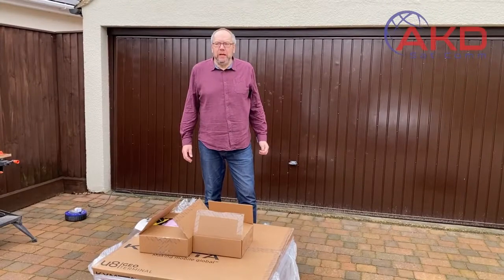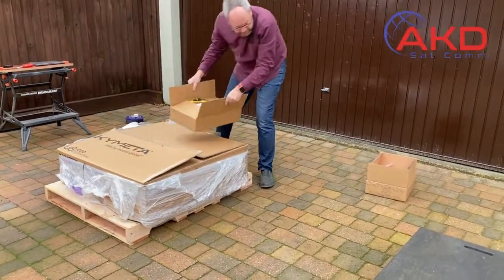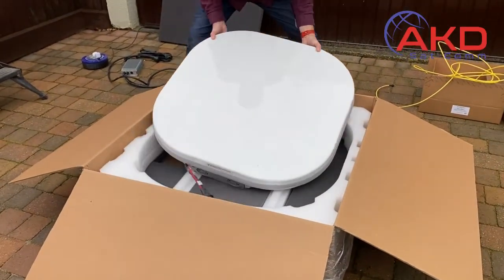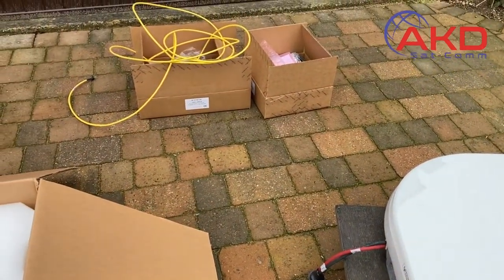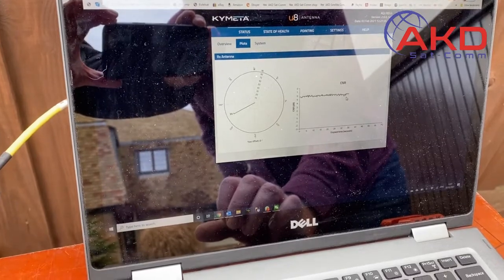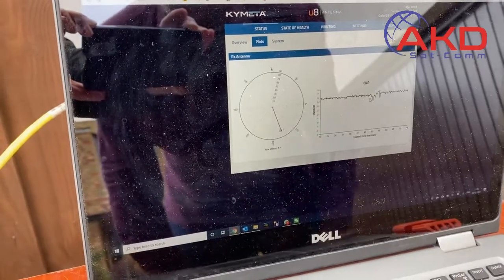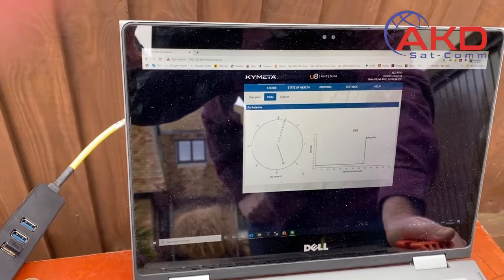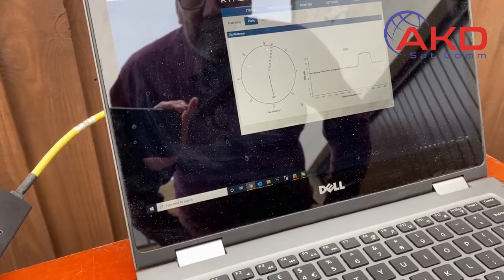Unboxing the NEW Kymeta u8 GEO terminal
AKD Sat-Comm is pleased to show the exciting unboxing of a new Kymeta u8 terminal and power on for the first time